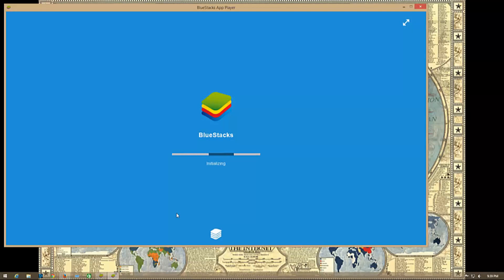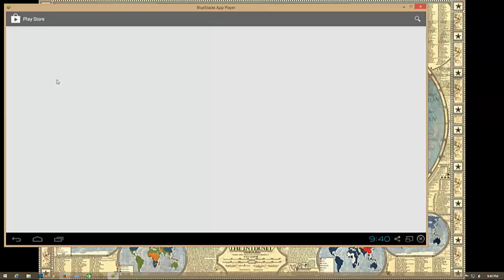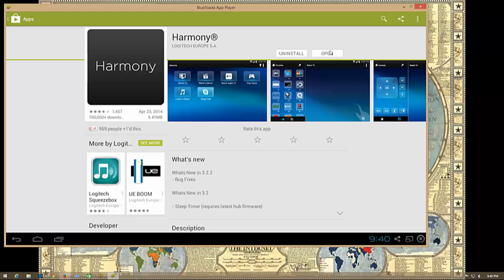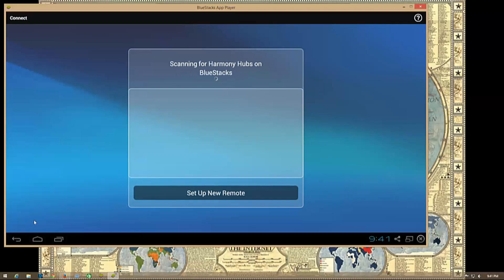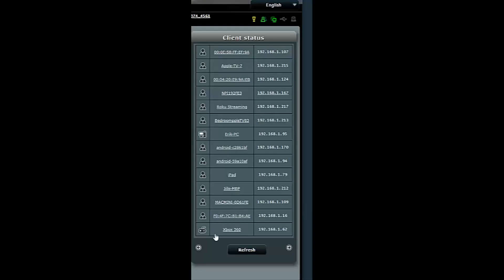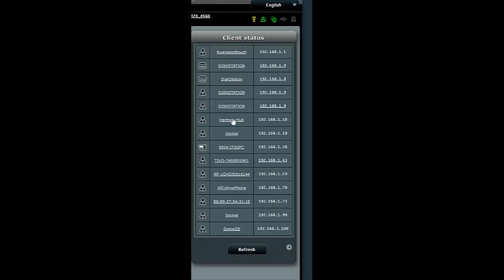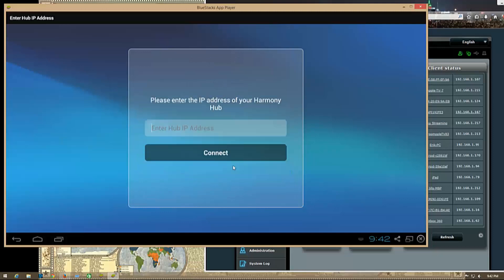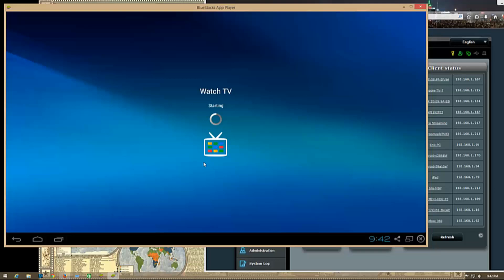Running Harmony app on a PC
Quick demo on how to use an android emulator (BlueStacks) in combination with Logitech's own Harmony android app to control the Harmony HUB based remotes on a PC.